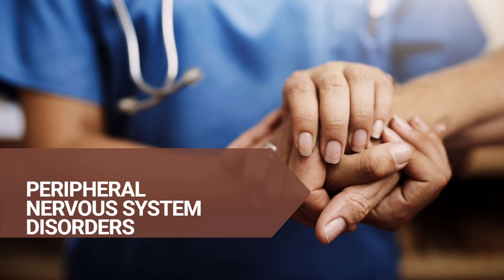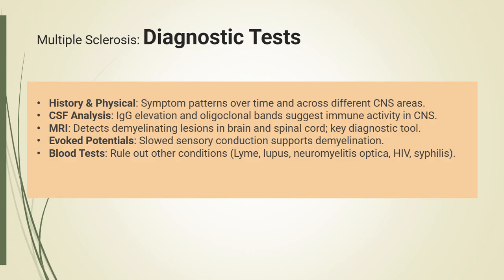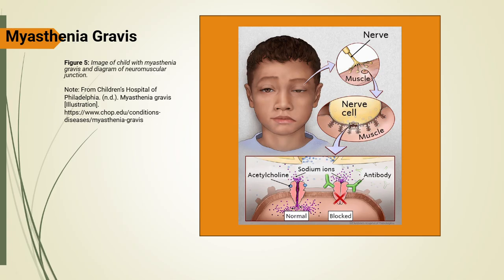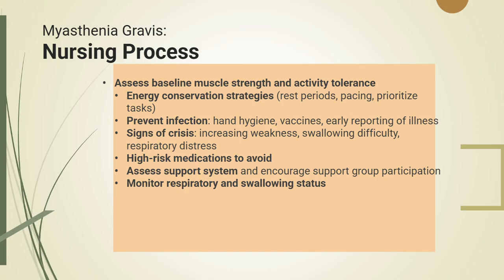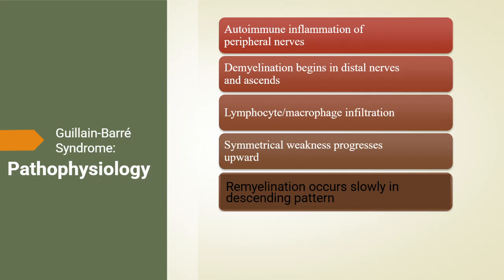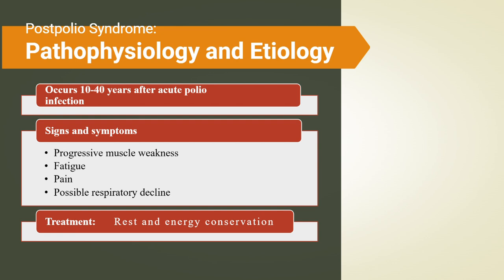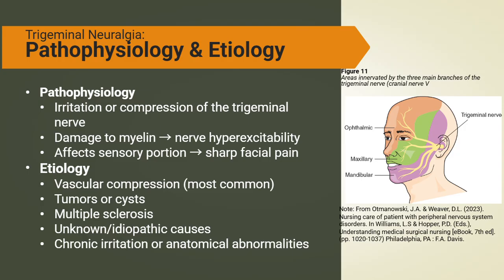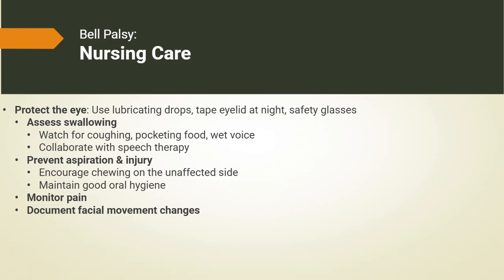Peripheral nervous System Disorders